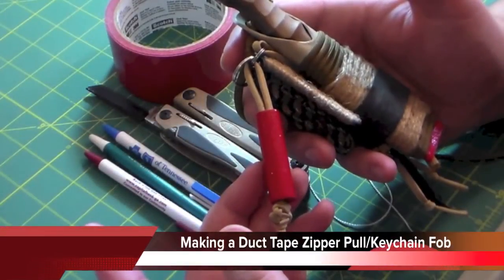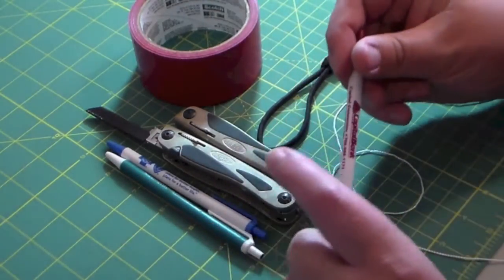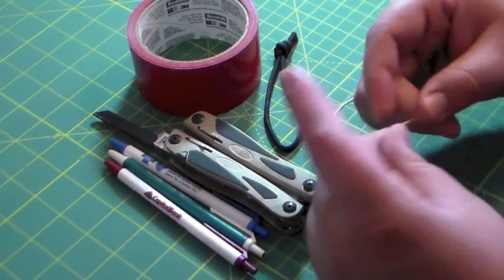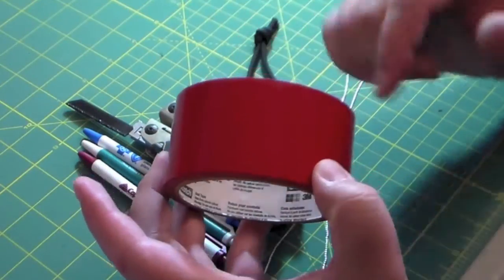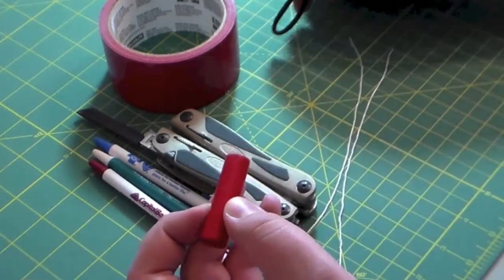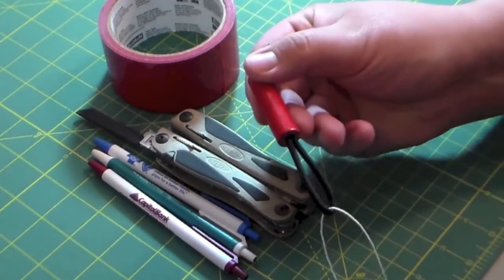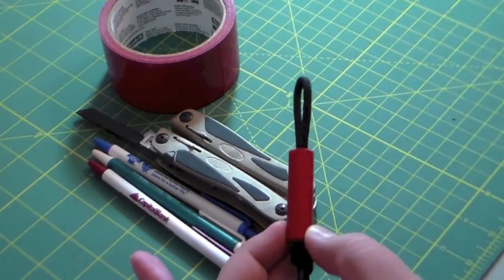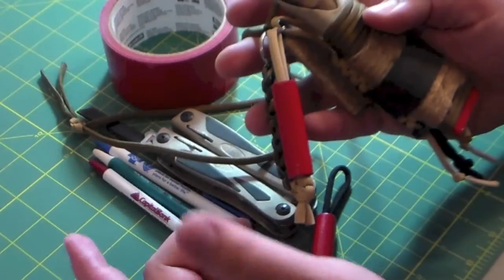DIY Duct Tape Zipper Pull/Keychain Fob — Quick Tip # 5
It would seem that this is "Two Tip Tuesday", as I share with you two tips: one for carrying Duct Tape and the other for threading paracord through a tube! Enjoy!